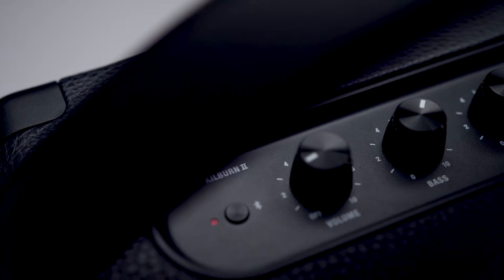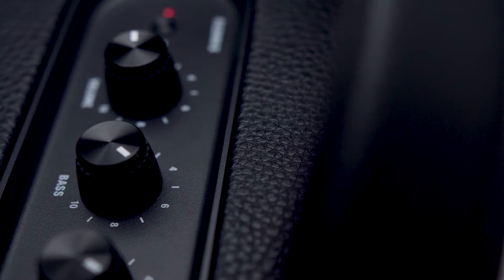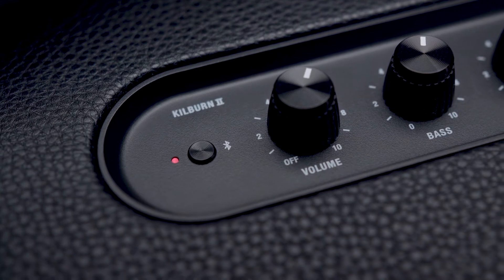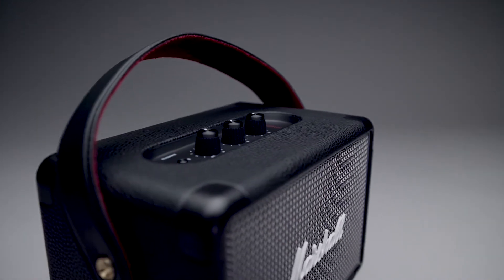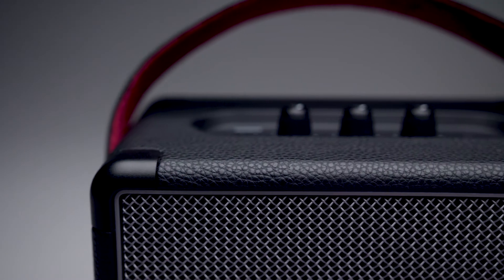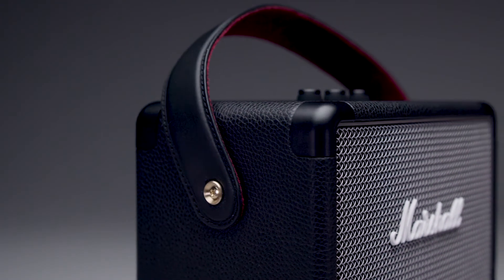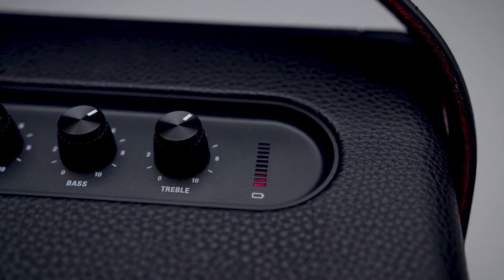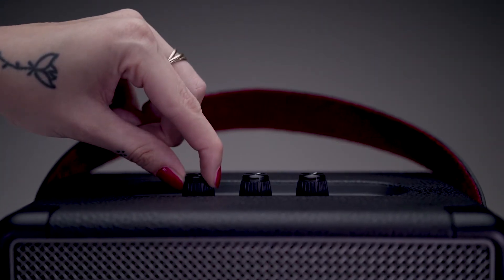Buy Kilburn II by Marshall at iClick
Top features:
Wireless listening with Bluetooth 5.0
Built-in battery offers up to 20 hours of playback
Classic Marshall design with iconic logo
Wireless listening
Stream your favourite music from your Bluetooth-enabled smartphone, tablet, or PC to the Marshall Kilburn II Portable Bluetooth Speaker for powerful sound. With Bluetooth 5.0, it sounds just as clear as if you used a cable – though there's a jack for that too.
Built-in battery
Free from cables, you can setup the Kilburn II anywhere you like. The built-in rechargeable battery offers up to 20 hours of playback, or you can plug it directly into the mains. It takes only 20 minutes to get a three hour charge, and a full charge in under three hours.
Classic Marshall design
With a vintage-looking front fret, metal details, and the iconic script logo, the classic rock-n-roll design is unmistakeably Marshall. Don't worry about damaging the design while you're out and about, as the corners are subtly reinforced against drops and it's resistant to splashes and drizzle.
The top plate has analogue controls for bass, treble, and volume, so you can fine-tune it to the exact sound you want.